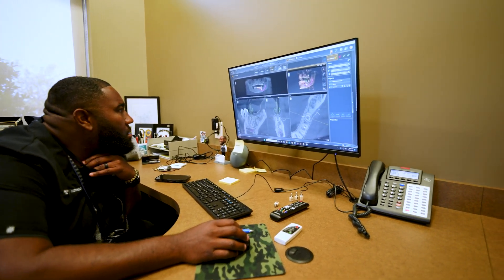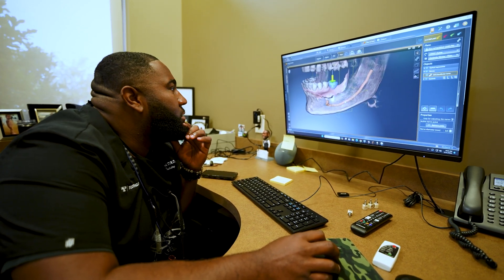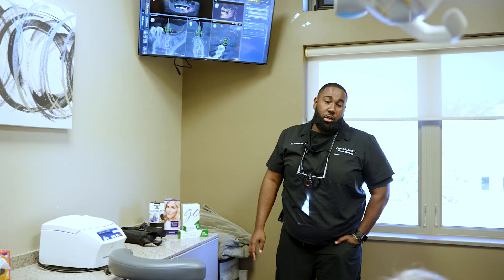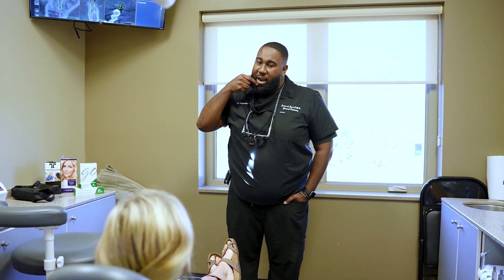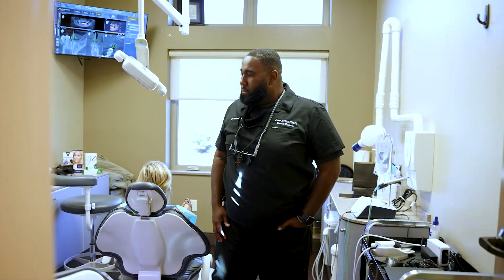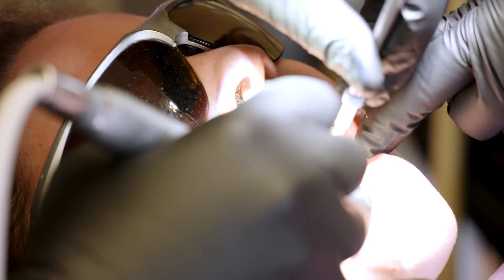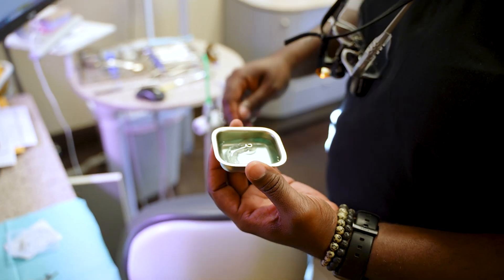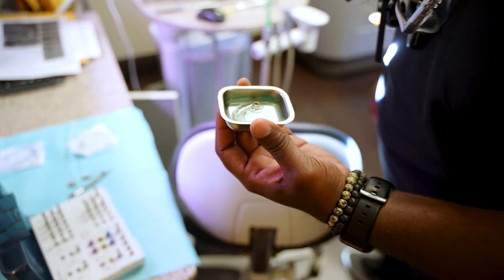Dental Implants Procedure Perfect Everytime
Guided implants are like a GPS for dentists, helping them put implants in the right spot. A special guide is made using 3D images of the patient's mouth. It acts as a map, showing the dentist where to place the implant. This makes the process more precise and lessens the chance of mistakes. Patients benefit because it's quicker and usually less painful than traditional methods. Plus, it often means less time spent in the dentist's chair. Overall, guided implants help dentists do their job better and make getting implants easier for patients.

See what's possible with your smile.

The process ↴
✅Step 1: Upload a smiling and full face photo and share what you would like to change about your smile.
✅Step 2: You will receive a personalized video with my recommendations and cost of breakdown with the next steps.